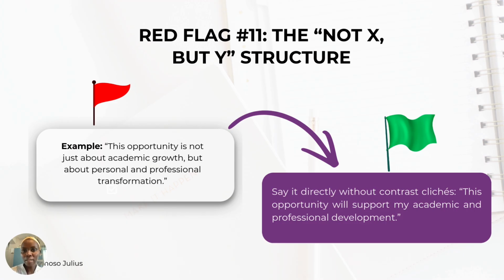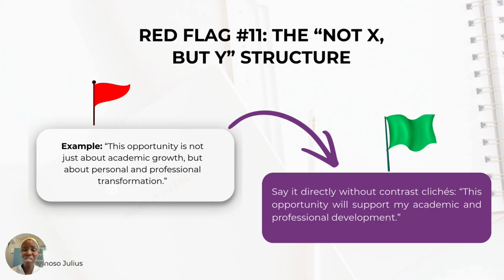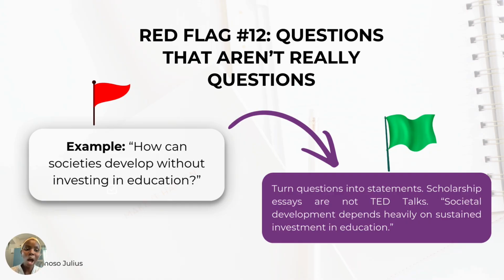AI Writing Red Flags That Get Your Scholarship Essays Rejected (Part 3)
In this video, I break down 5 common AI writing red flags that appear in scholarship essays when applicants use AI without editing.

This is Part 3 of a 3-part series on AI red flags you should avoid in scholarship essay writing.

Time Stamps:
00:00 AI writing red flags
00:37 Essay review
00:58 Red Flag 11
01:45 Red Flag 12
03:03 Red Flag 13
04:12 Red Flag 14
05:15 Red Flag 15
06:37 IMPORTANT REMINDER!